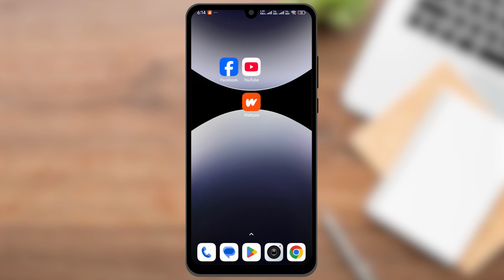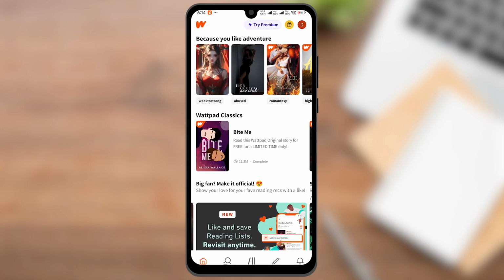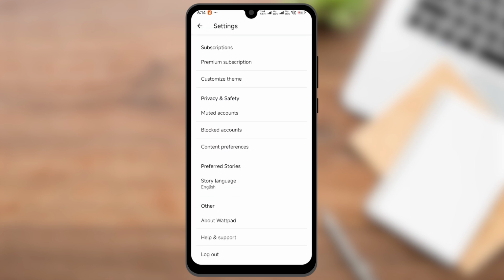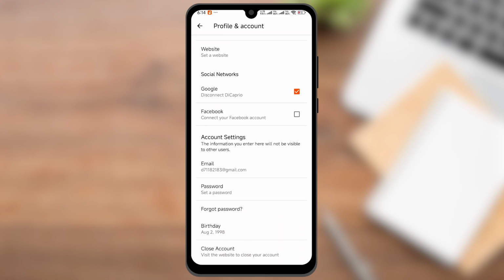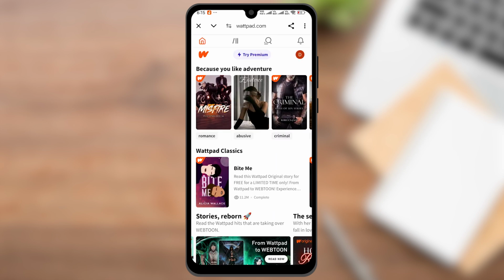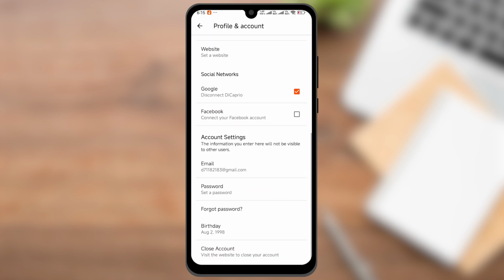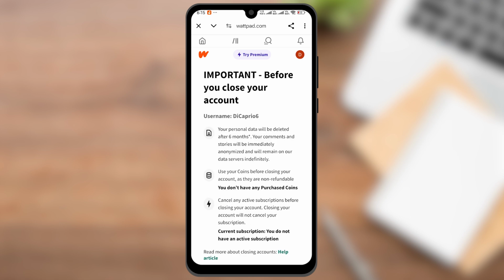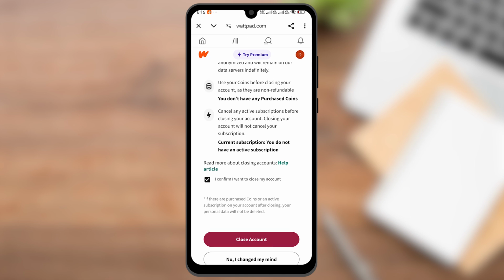How To Delete Account On Wattpad 2025 ( Step By Step)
Ready to close your Wattpad account for good in 2025? This simple tutorial will guide you through each step to permanently delete your Wattpad profile. Whether you're starting fresh or just cleaning up your digital footprint, this video ensures a smooth and complete removal process.